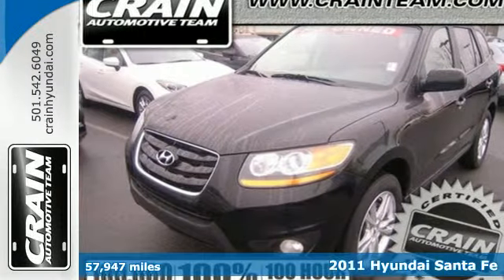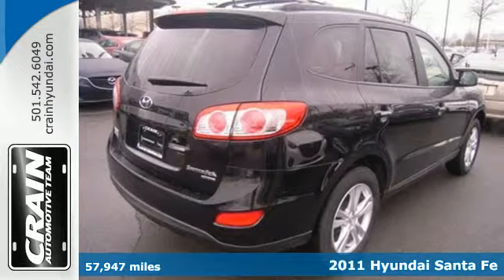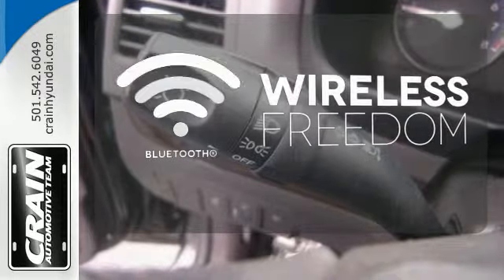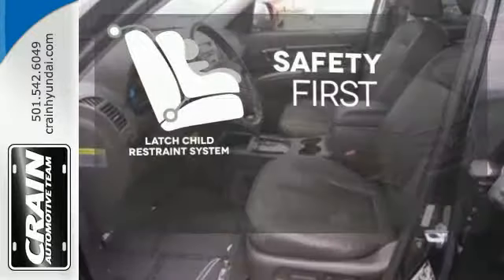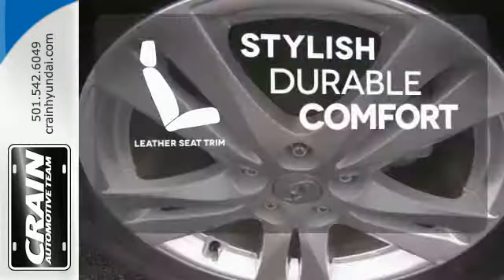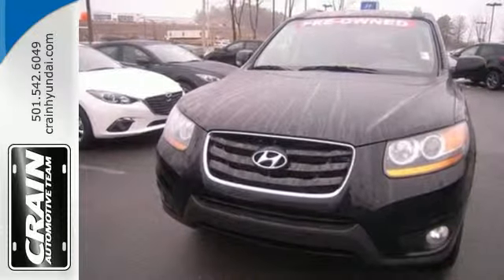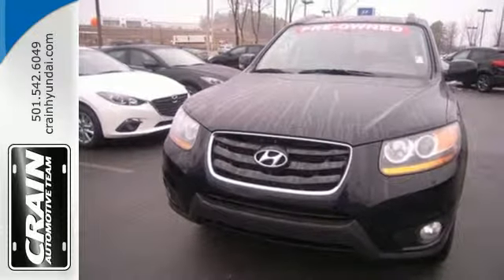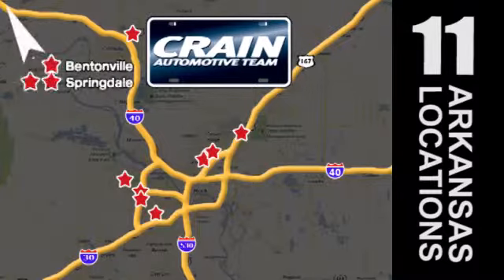2011 Hyundai Santa Fe Little Rock AR Bryant, AR 5HS2837A - SOLD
Year: 2011
Make: Hyundai
Model: Santa Fe
Trim: LIMITED
Engine: 2.4L DOHC 16-Valve MPI CVVT I4 Engine
Color: Pacific Blue Pearl
Interior: Cocoa Black
Mileage: 57947
Stock #: 5HS2837A
VIN: 5XYZK3AB6BG089802
Looking for a clean, well-cared for 2011 Hyundai Santa Fe? This is it. Off-road or on the street, this Santa Fe LIMITED handles with confidence. The Santa Fe LIMITED is well maintained and has just 57,947 miles. This low amount of miles makes this vehicle incomparable to the competition. Marked by excellent quality and features with unmistakable refined leather interior that added value and class to the Hyundai Santa Fe At Crain Hyundai of Little Rock, we strive to provide pre-owned vehicles that don't have a pre-owned feel. This Santa Fe LIMITED allows you to enjoy a well-kept, spotless vehicle, as clean as it was when it left the factory. A vehicle as well-maintained as this Hyundai Santa Fe almost doesn't need a warranty, but you rest easier knowing it comes covered with the Hyundai factory warranty. This Hyundai Santa Fe comes equipped with hard-to-find custom wheels. Every new and pre-owned vehicle is backed by the Crain Commitment, including our 100% low price guarantee, a 100 hour love it or leave it exchange policy, and a 100 year 100,000 mile warranty. The Crain Team's Got 'Em!

Address:
11701 Colonel Glenn Rd